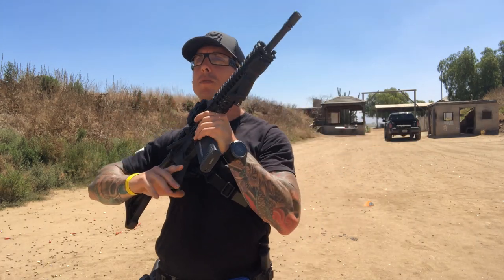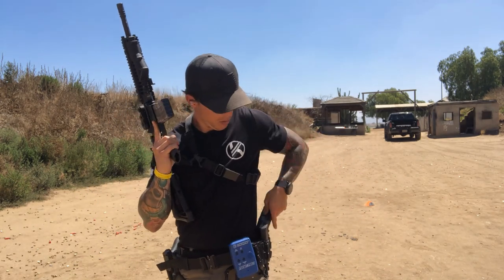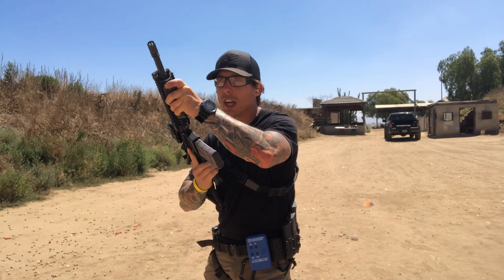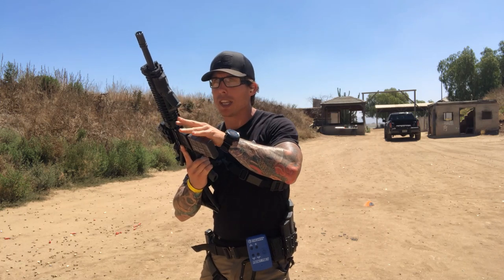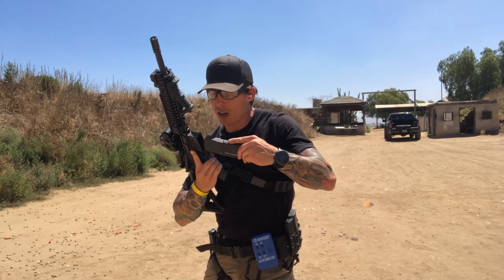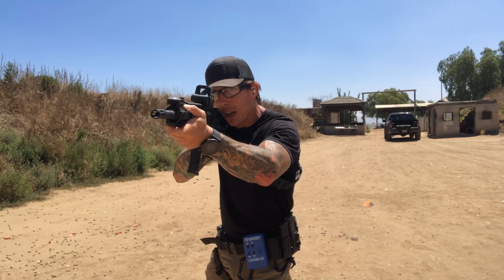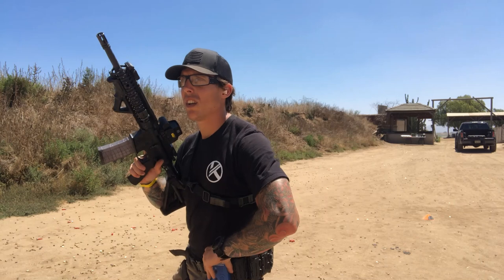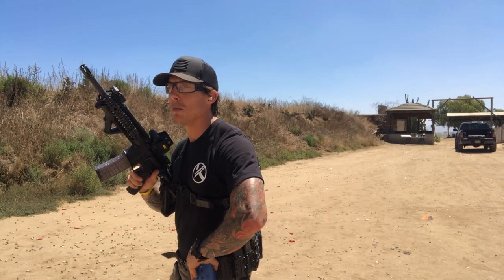Carbine Fundamentals: Magazine Change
Carbine Magazine Change.
Focus on utilizing both hands at the same time. Don't ever drop the carbine, keep it up at eye level so you don't lose situational awareness.